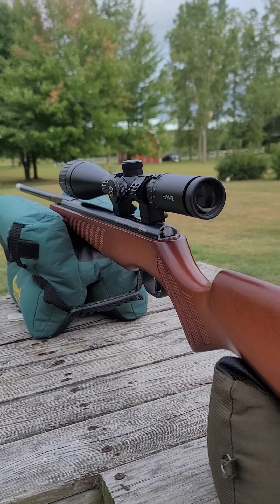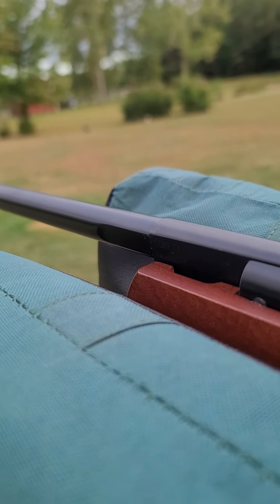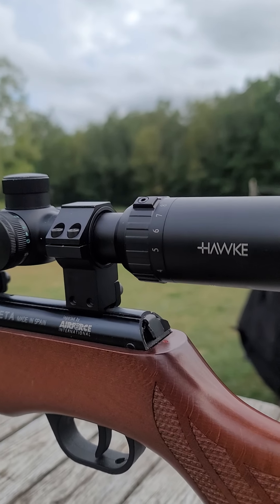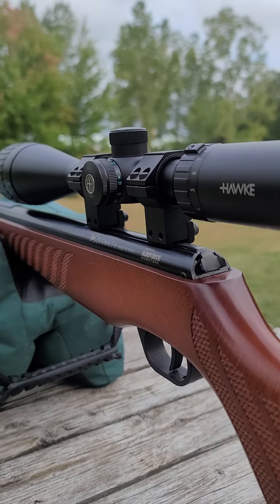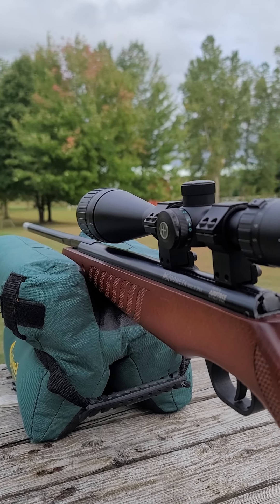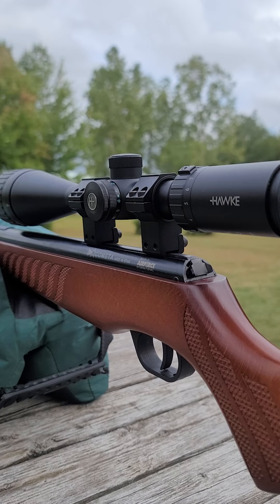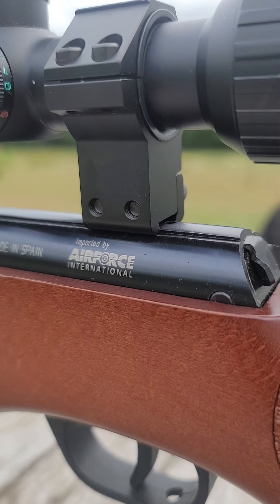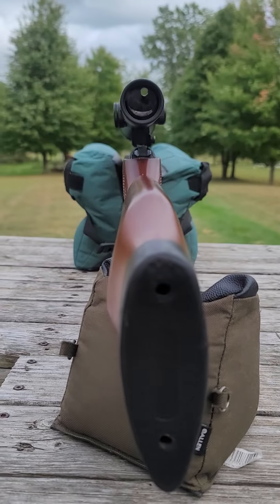Cometa Fussion 177 intro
Good evening, The Cometa Fusion 177.   so finally I might be the second American to talk about this Rifle some what a  hidden gem amongst all the German,British and SANISH counterparts.   I have to say this rifle is definitely a joy to shoot . Smooth gas ram and quiet shot cycle is pretty consistent.